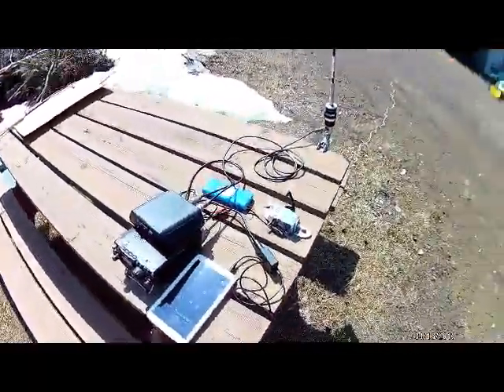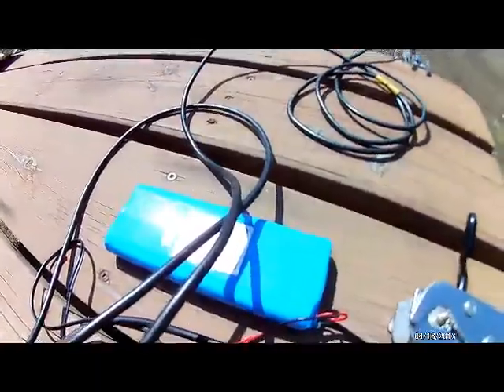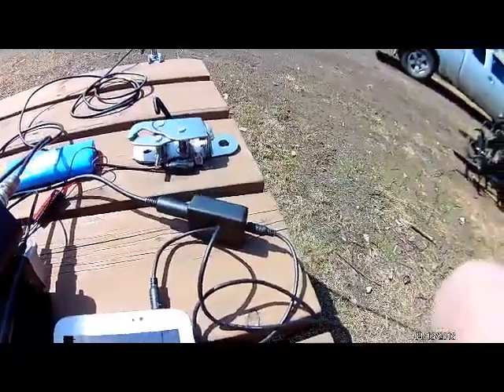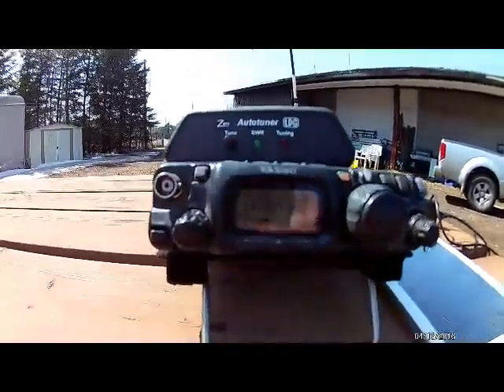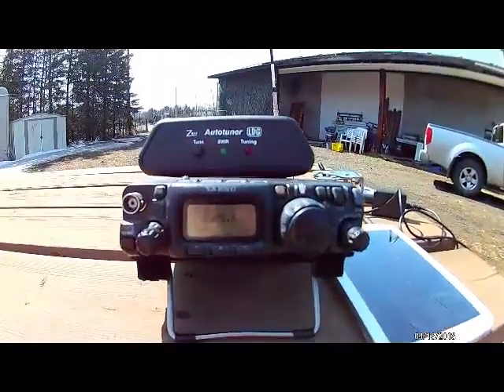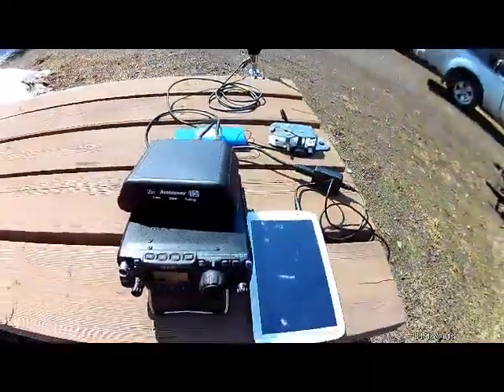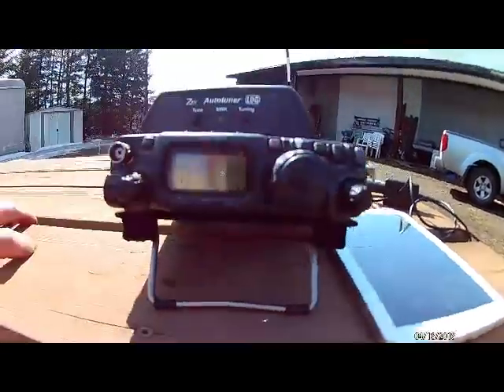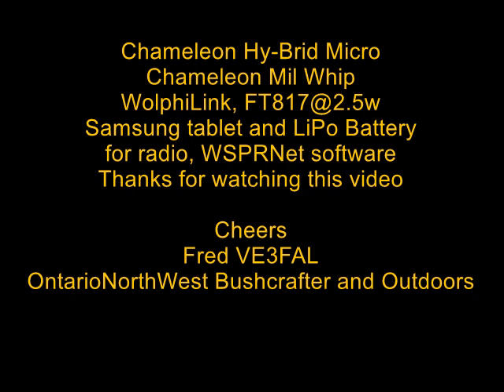WSPR Tests 20 and 30 meters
WSPR tests on 20 and 30 meters, each band given 1 hour of time, using FT817 with 2.5 watts into a Chameleon Hy-Brid Micro and CHA Mil Whip, LiPo battery for radio, WolphiLink TNC, Z817 tuner. Was 19c and sunny outside so set up on picnic table out back. Yes still some snow on the ground